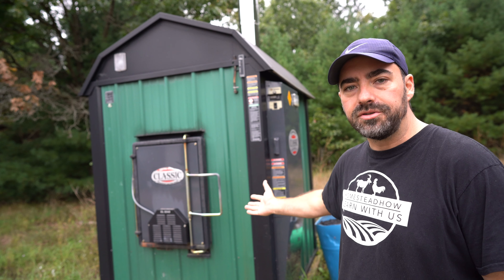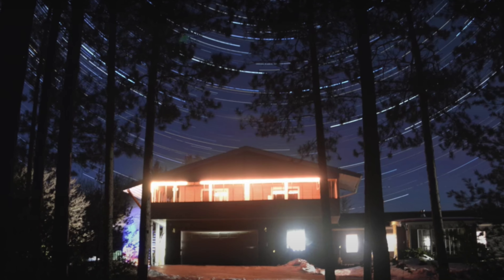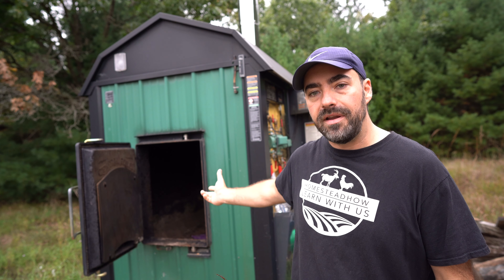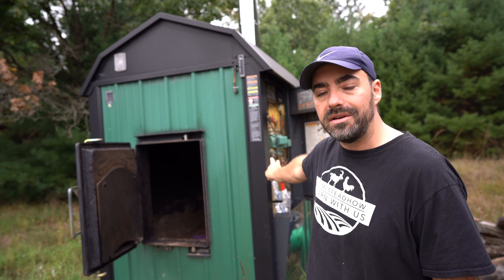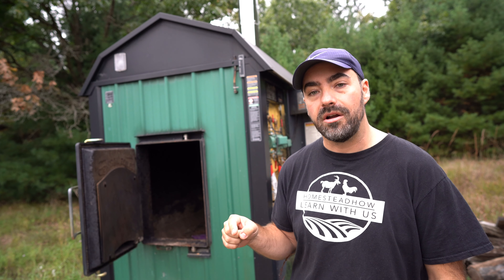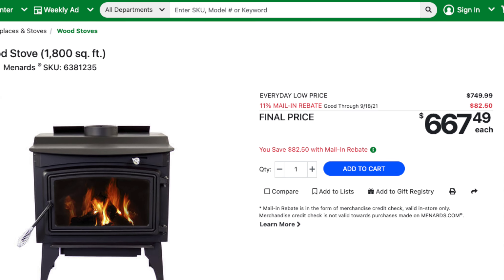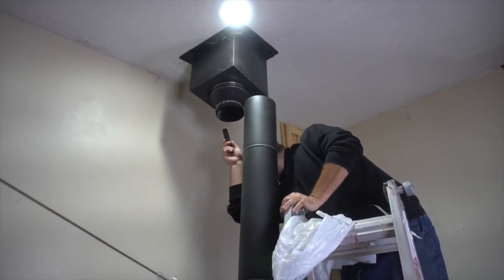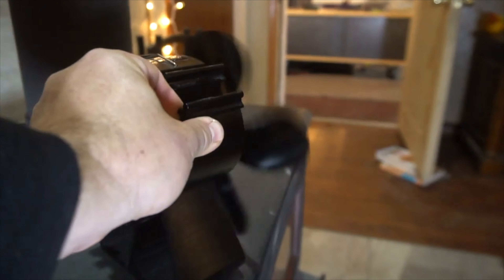How to HEAT your Homestead in 2021 (6 WAYS!)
We heat our homestead and outbuildings SIX WAYS, learn more about homestead heating options today!

Our Equipment:
500mm/1000mm f/8.0 Telephoto Lens
57” Aluminum Tripod with 360° Panorama Ball head

Want more HomesteadHow Content?  We are Amazon Influencers. WATCH all of our Amazon Videos and see the products we use and review